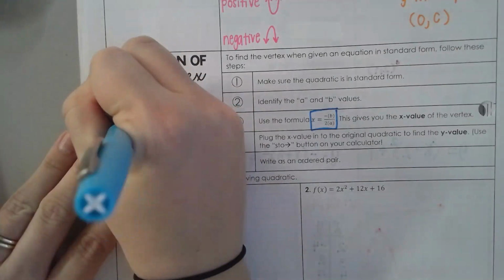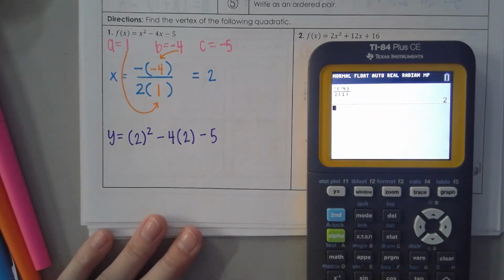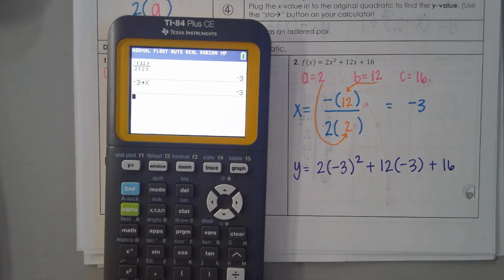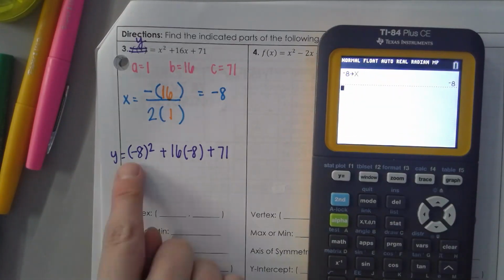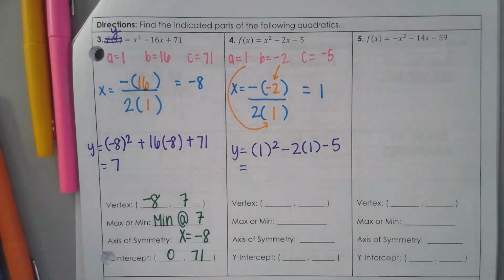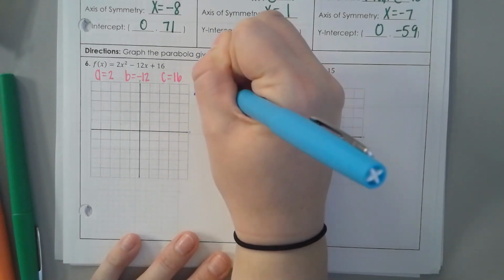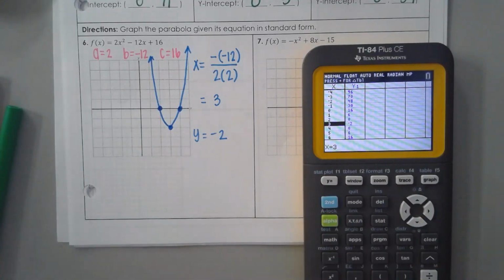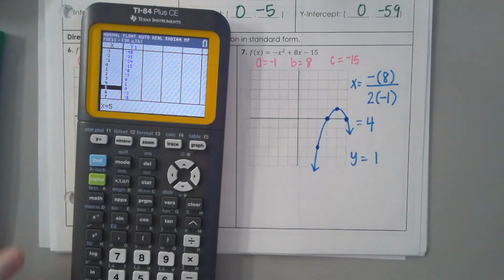Algebra 2 - 5.3 Standard Form